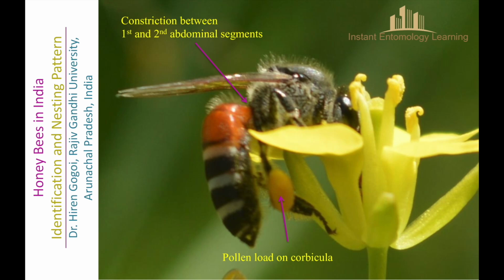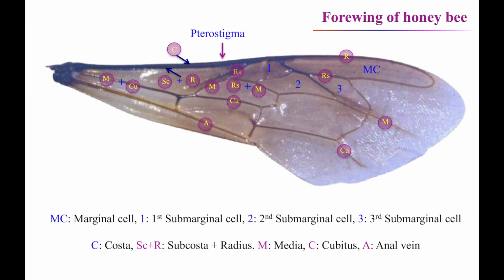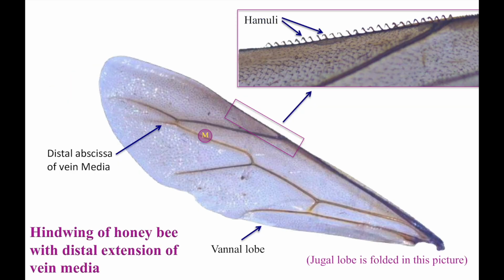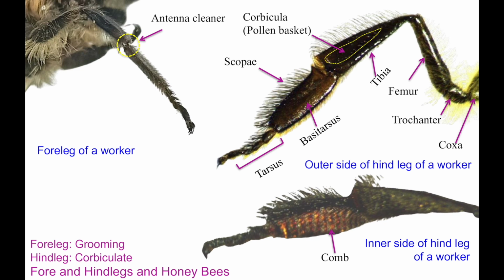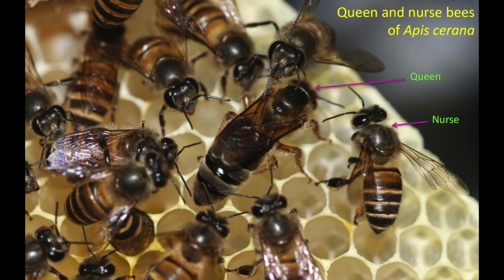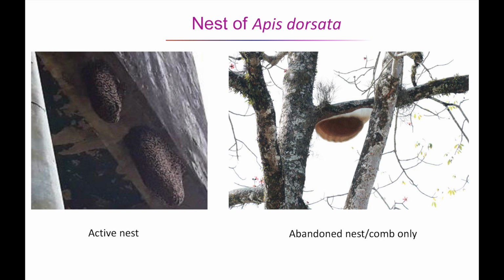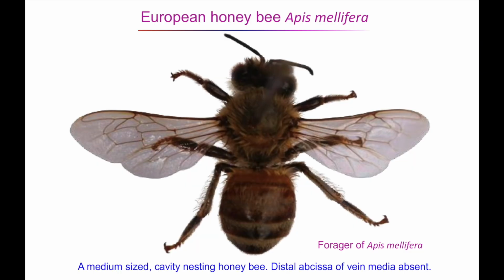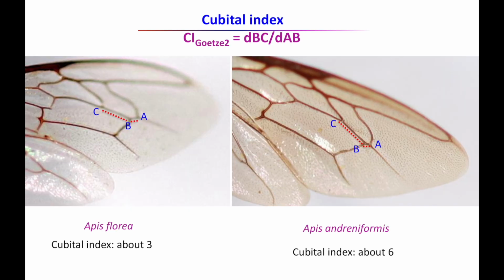Honey Bees in India: Identification and Nesting Pattern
It is a beginner's guide to identify honey bees found in India. It also describes their nesting patterns. By: Hiren Gogoi